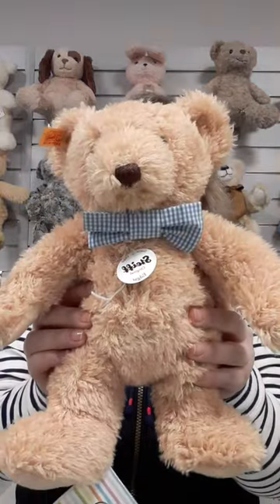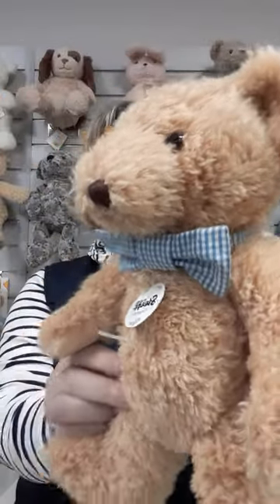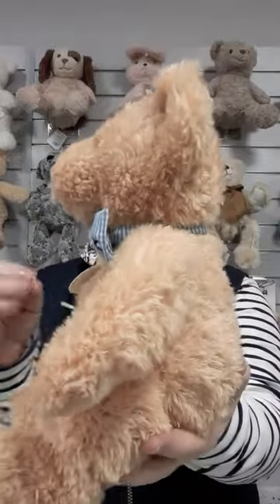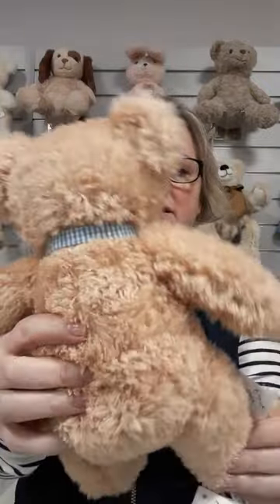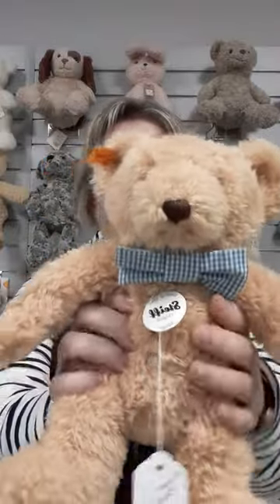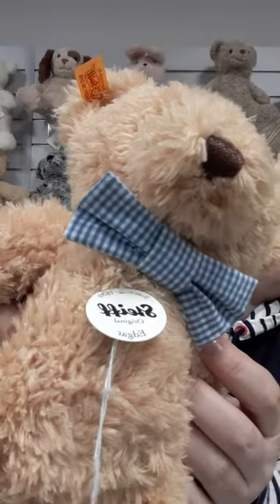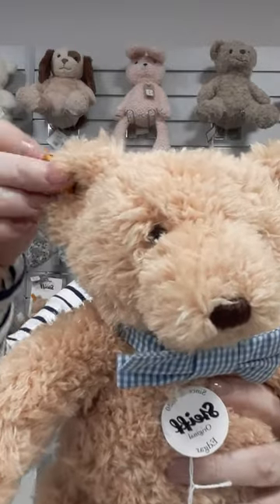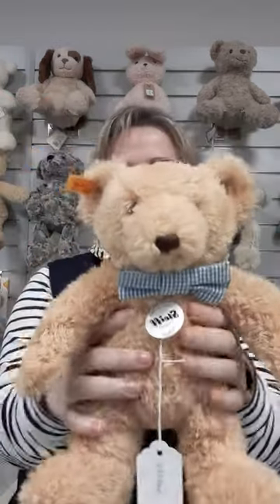Steiff Edgar Bear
Edgar is a traditional style bear who proudly wears his dickie bow.  Great medium-sized bear, who is waiting for his forever friend.

- Plush yellow label
- All Steiff have the button in the ear
- Part of the plush range
- Suitable for Children/Adults
- Beans in the bum/cuddly/tactile/wears a blue & white dickie bow
- Beige
- One size available 27cm
- Washable
- All Steiff are made in Germany at the Steiff factory

The Steiff Shop, Garage Lane, Setchey, King's Lynn, Norfolk PE33 0BE.